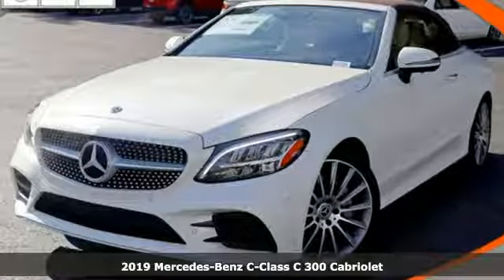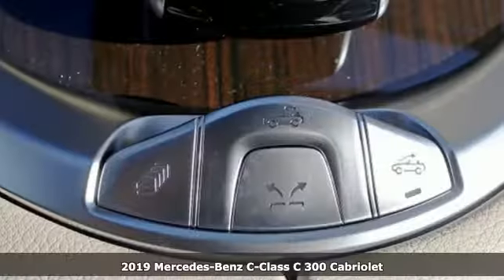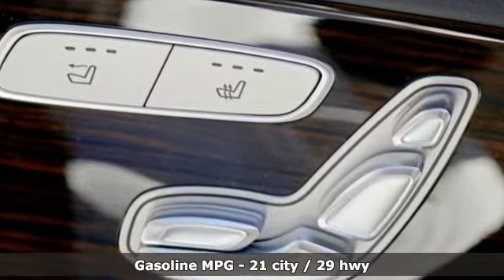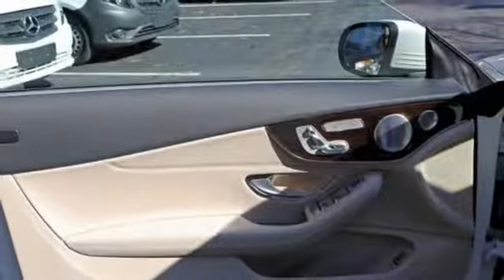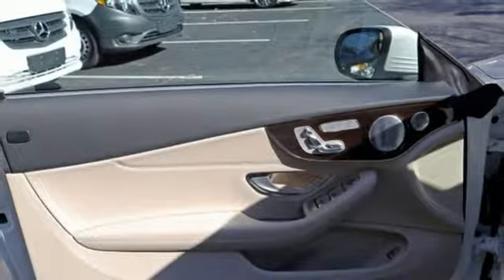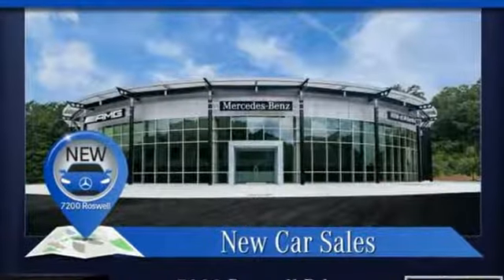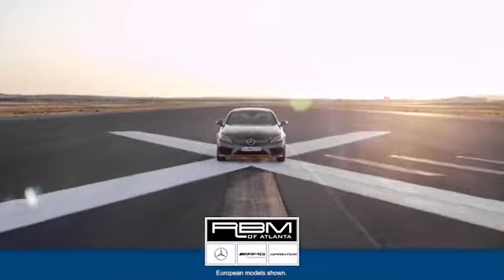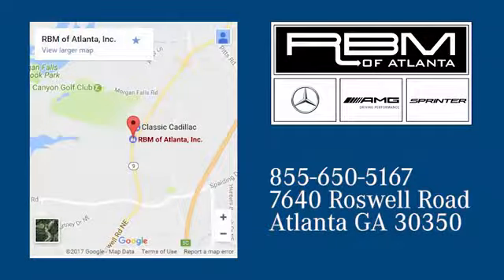New 2019 Mercedes-Benz C-Class Atlanta GA Sandy Springs, GA M33723 - SOLD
Year: 2019
Make: Mercedes-Benz
Model: C-Class
Trim: C 300
Engine: 4 Cyl. 2.0 L
Transmission: Automatic
Color: designo Diamond White Metallic
Interior: Silk Beige/Black
Stock #: M33723
VIN: WDDWK8DB8KF857218
WHEELS: 19 AMG MULTISPOKE -inc: Tires: 225/40R19 Fr & 255/35R19 Rr Run-Flat, High-Performance Tires, WHEEL LOCKING BOLTS, SILK BEIGE/BLACK, MB-TEX UPHOLSTERY, REAR CHROME TRIM, PREMIUM PACKAGE -inc: AIRCAP, Cabrio Comfort Package, Semi-Automatic Trunk Separator, SiriusXM Radio, 6-month All-Access plan trial, Power Folding Mirrors, Burmester Surround Sound System, PRE-INSTALLATION FOR SD-CARD NAVIGATION, PARKING ASSISTANCE PACKAGE -inc: Surround View System, PARKTRONIC w/Active Parking Assist, MULTIFUNCTION SPORT LEATHER STEERING WHEEL, INDUCTIVE WIRELESS CHARGING & NFC PAIRING, ILLUMINATED STAR. This Mercedes-Benz C-Class has a dependable Intercooled Turbo Premium Unleaded I-4 2.0 L/121 engine powering this Automatic transmission.*This Mercedes-Benz C-Class C 300 Has Everything You Want *DESIGNO DIAMOND WHITE METALLIC, DESIGNO CARDINAL RED METALLIC, DARK BROWN SOFT TOP, DARK BROWN LINDEN WOOD TRIM, BLACK FABRIC HEADLINER, AMG LINE -inc: AMG Line (772), AMG Line Exterior, AMG Line Interior, Sport Suspension, Diamond Grille, Black Fabric Headliner, 64-COLOR AMBIENT LIGHTING -inc: Illuminated Door Sills, Window Grid Antenna, Wheels: 18 Split 5-Spoke, Valet Function, Urethane Gear Shift Knob, Turn-By-Turn Navigation Directions, Trunk Rear Cargo Access, Trip Computer, Transmission: 9G-TRONIC 9-Speed Automatic, Tires: 225/45R18 Fr & 245/40R18 Rr Run-Flat, Tire Specific Low Tire Pressure Warning, Systems Monitor, Strut Front Suspension w/Coil Springs, Smartphone Integration.* Stop By Today *Come in for a quick visit at RBM of Atlanta, 7640 Roswell Road, Atlanta, GA 30350 to claim your Mercedes-Benz C-Class!

Address:
7640 Roswell Road